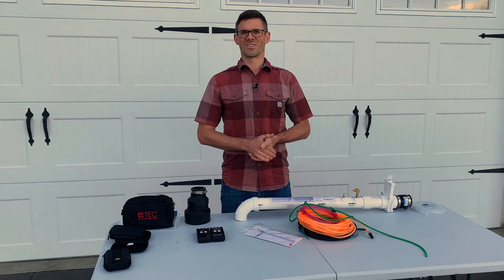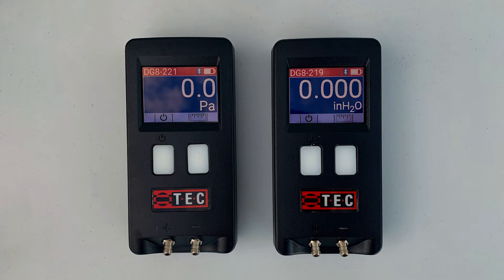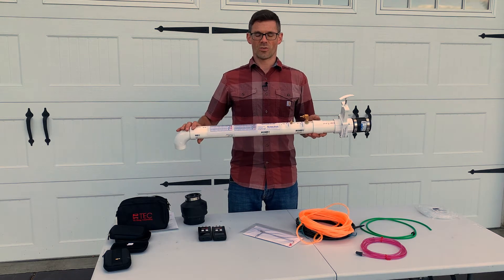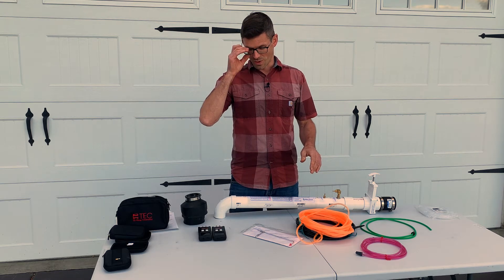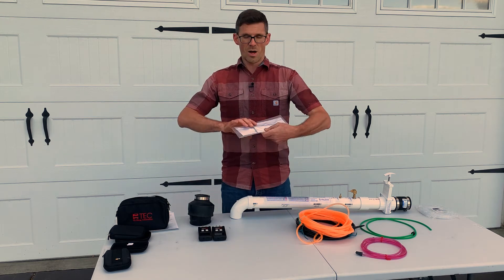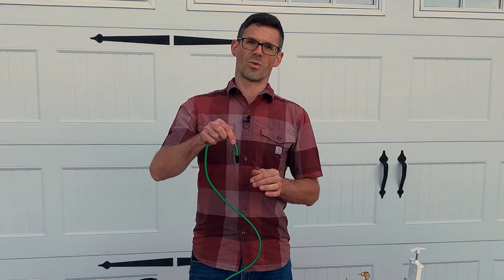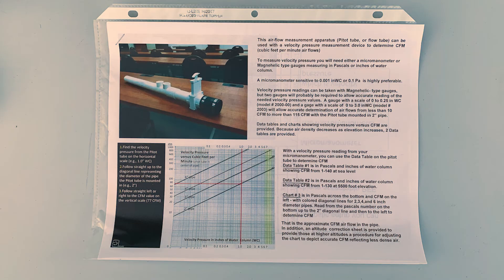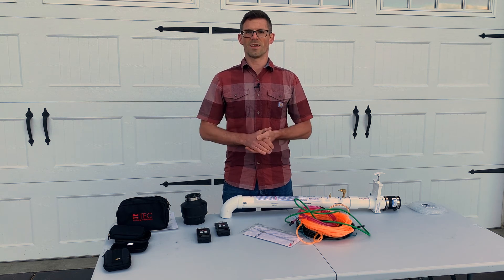DIY Radon Mitigation Diagnostic Testing Tool Kit Rental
If you're a DIY-er and want access to some of the tools we use on our channel, this tool kit is for you.

Items include:
2 – DG-8 micromanometers with tubing
Pitot Tubes – one large and one small
Fan Curve Graph
Air Flow Conversion Calculation Chart